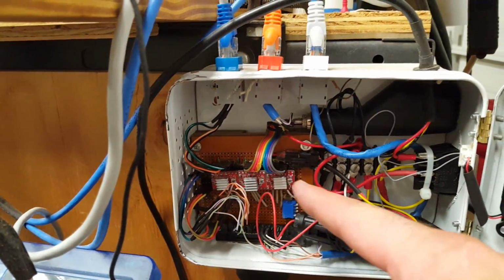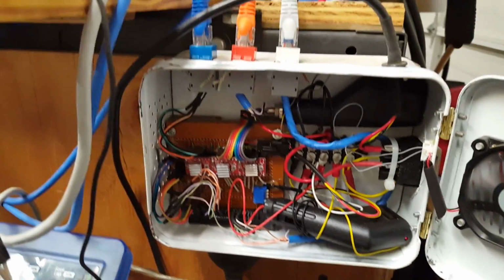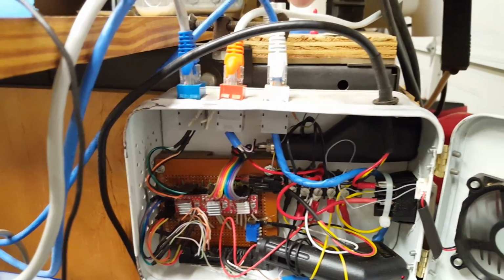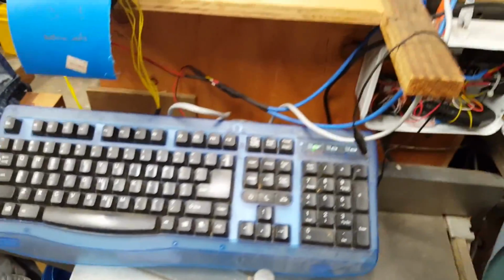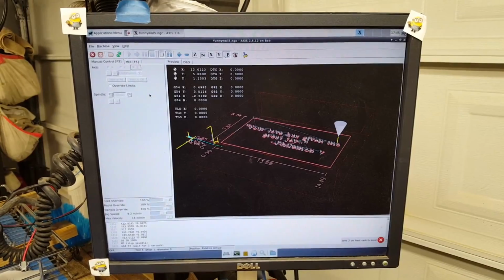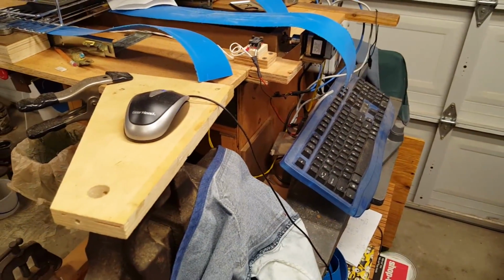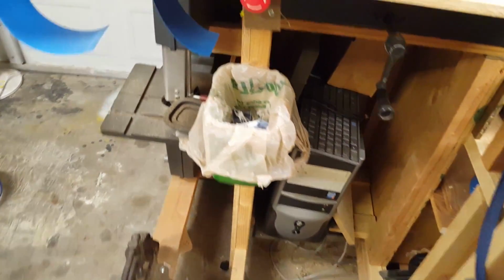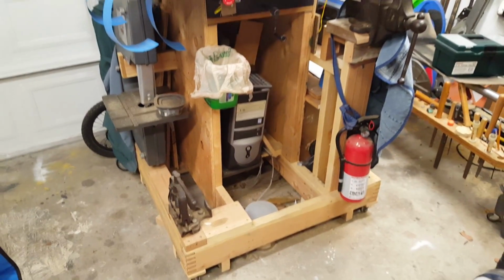How to make a CNC Router from a Radial Arm Saw: Introduction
to get updates of new posts!